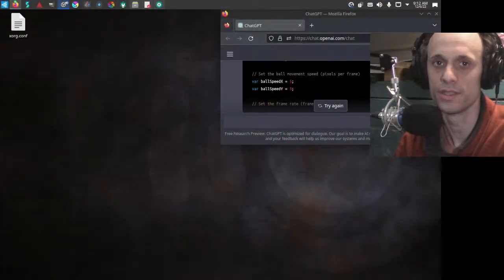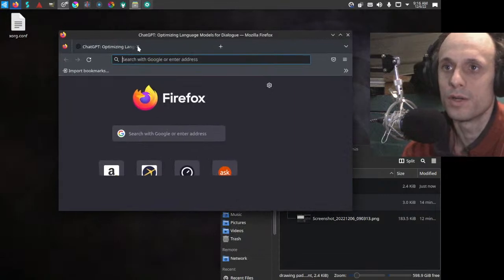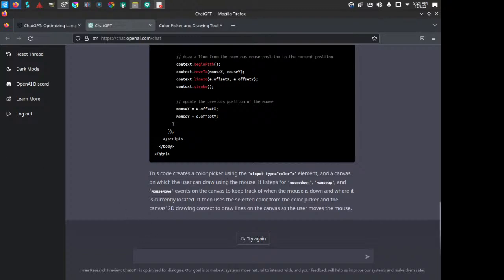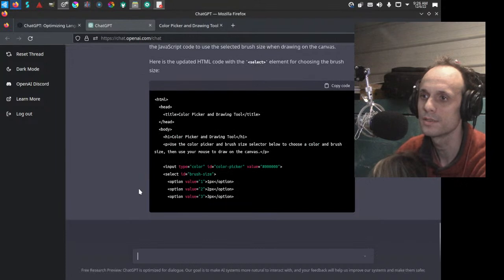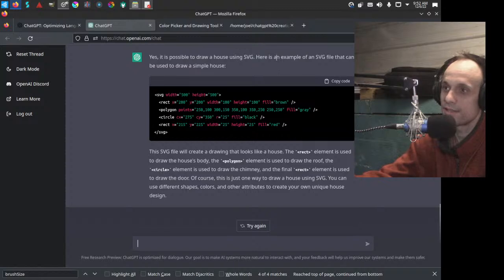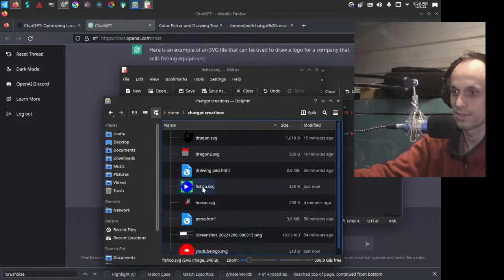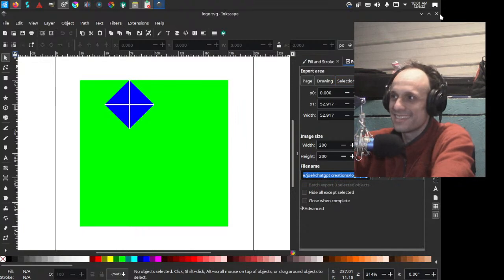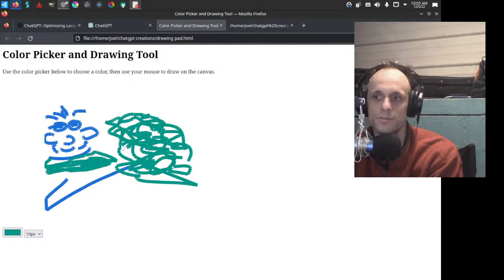Coding with chatGPT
Seeing how complex of a system we can code with chatgpt